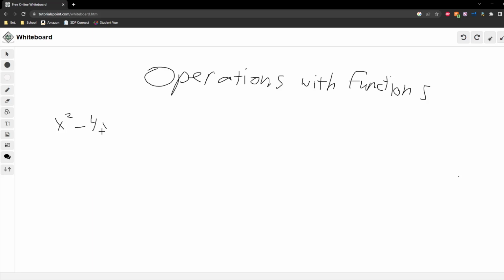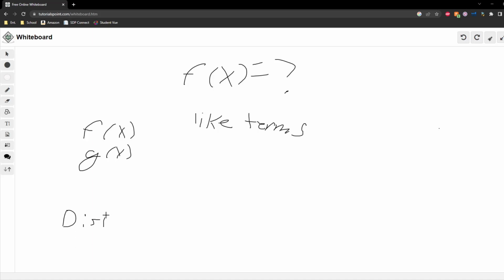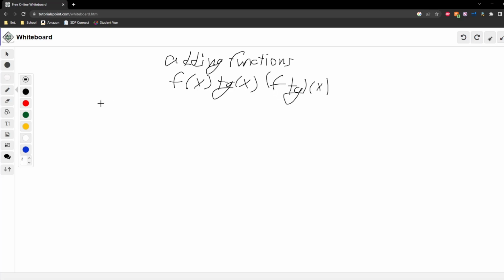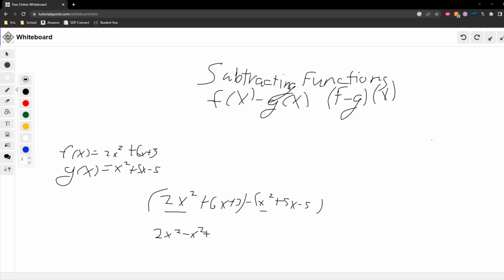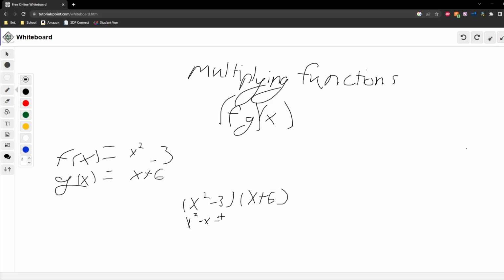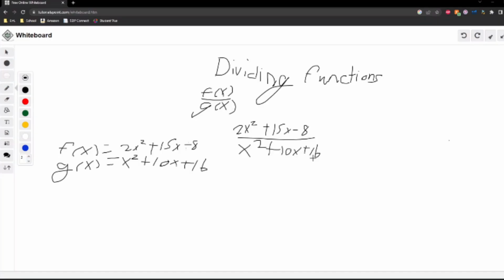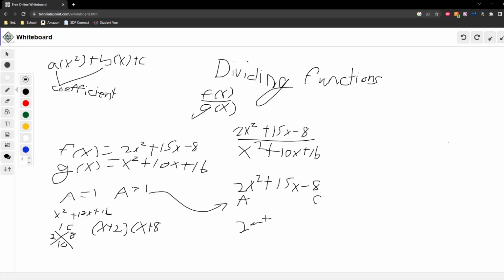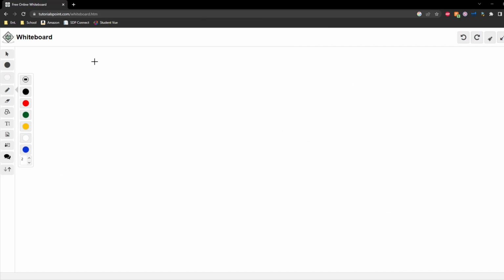Operations of functions